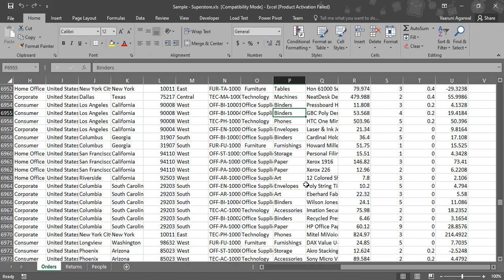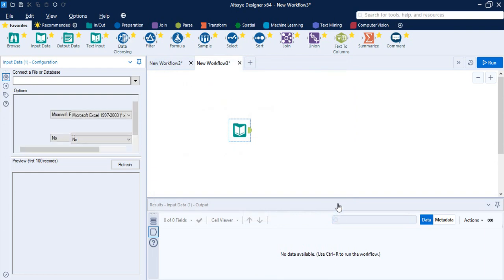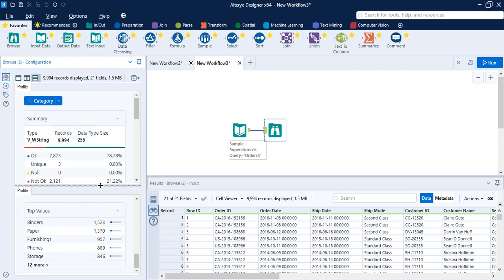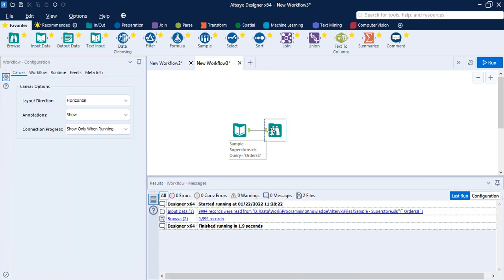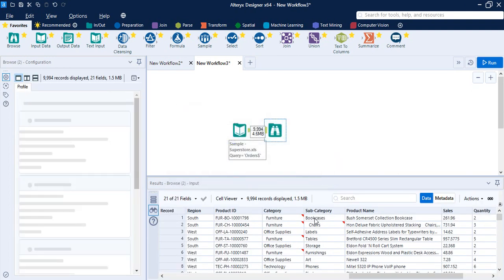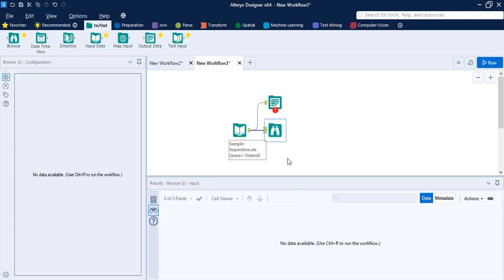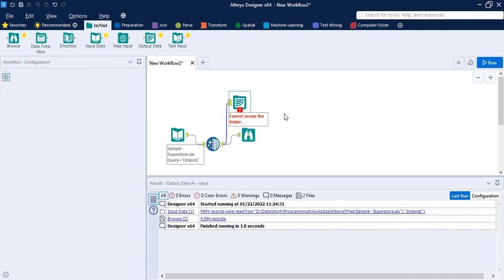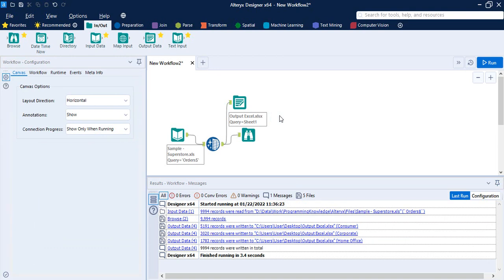Output Data Tool and Data Cleaning Tool in Alteryx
In this Alteryx video we will be working with two tools in the In/Out group of Alteryx Output Data Tool and Data Cleaning Tool in Alteryx.